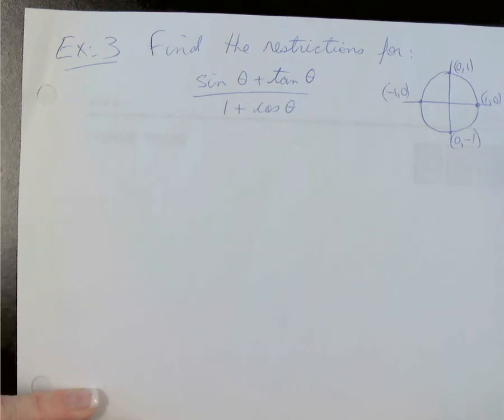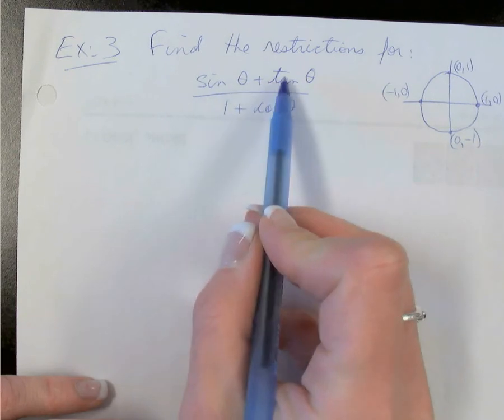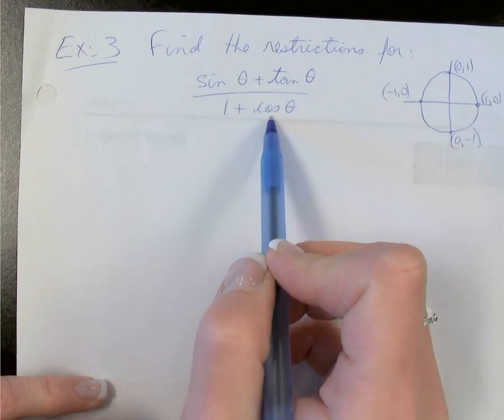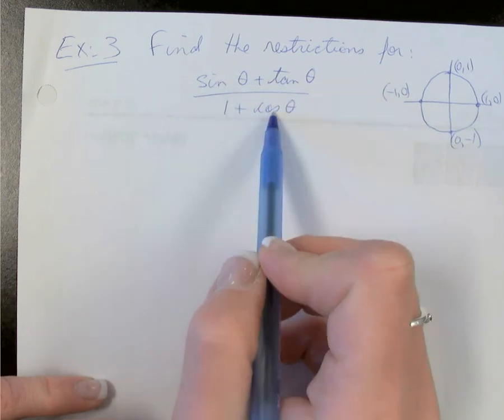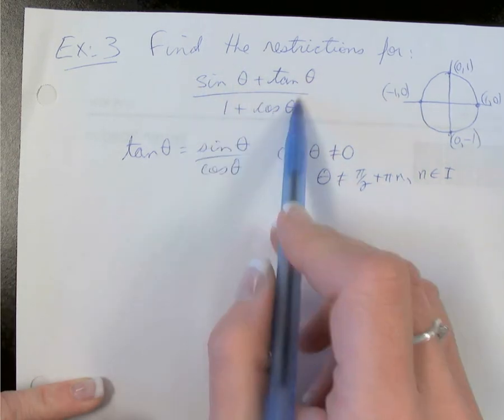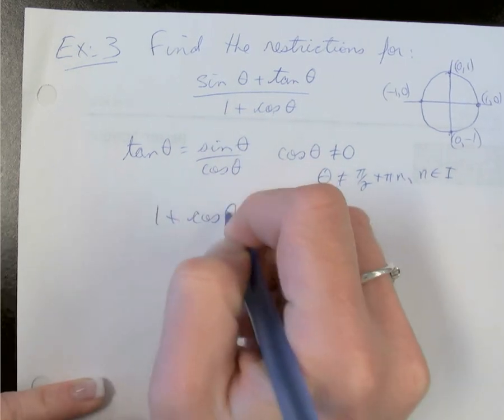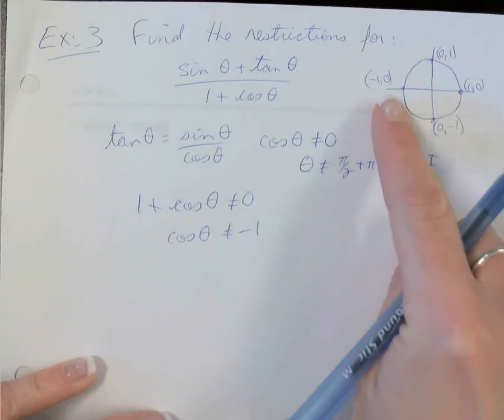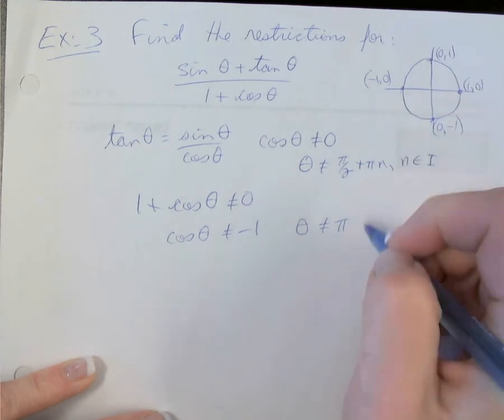NPV's trig identities Ex3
restrictions on trig identies